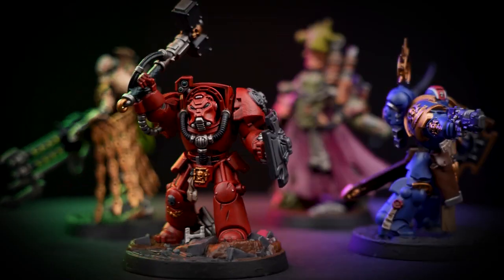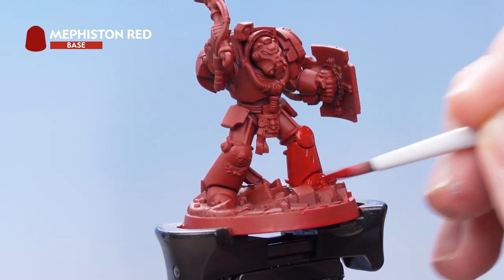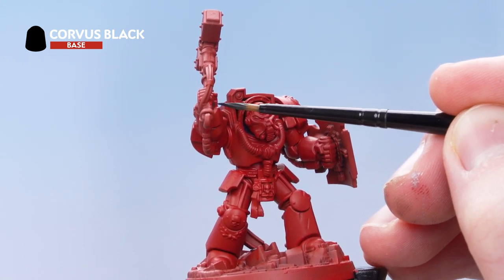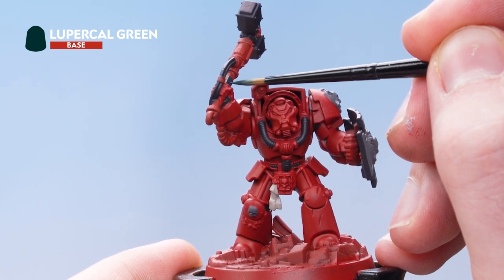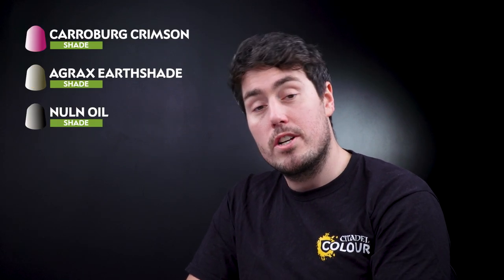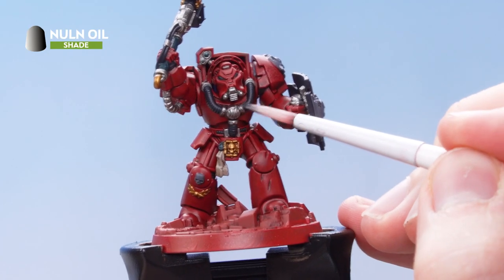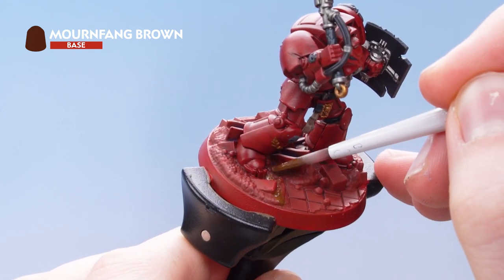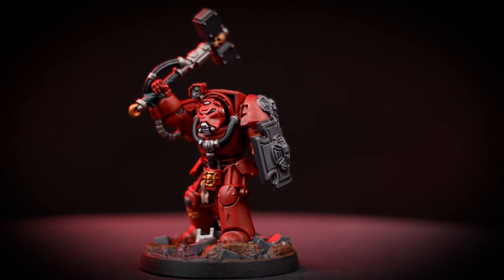How to Paint: Combat Arena Clash of Champions – Brother Rafelo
Apply colours honouring the Blood Angels Chapter, and learn to paint Brother Rafelo from the Warhammer 40,000 Combat Arena: Clash of Champions boxed set.